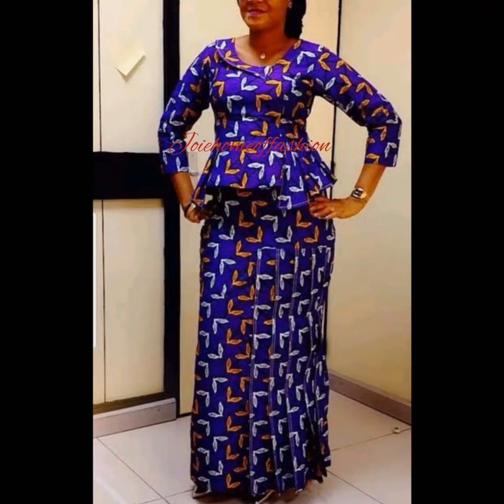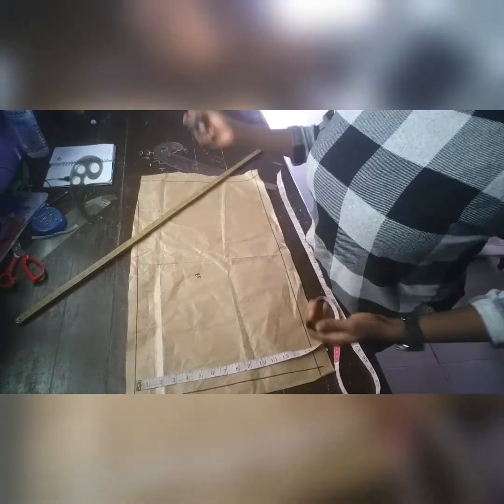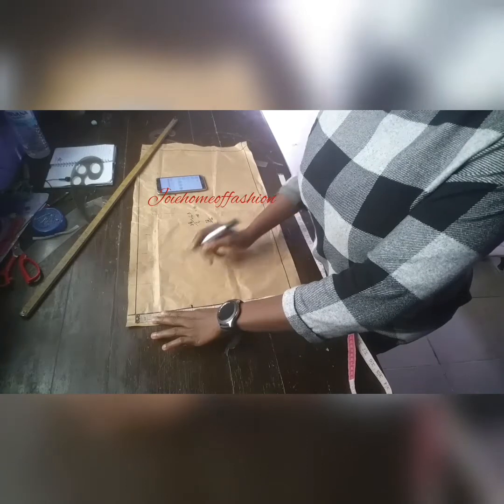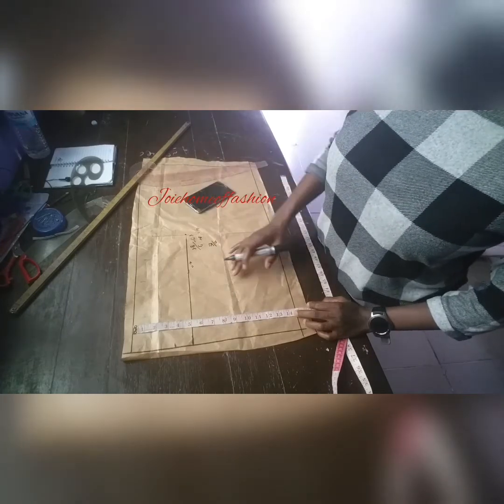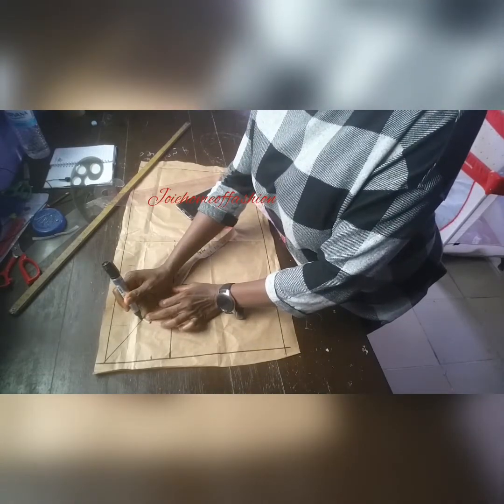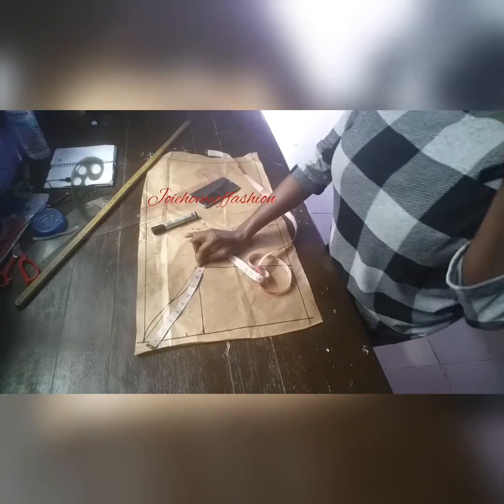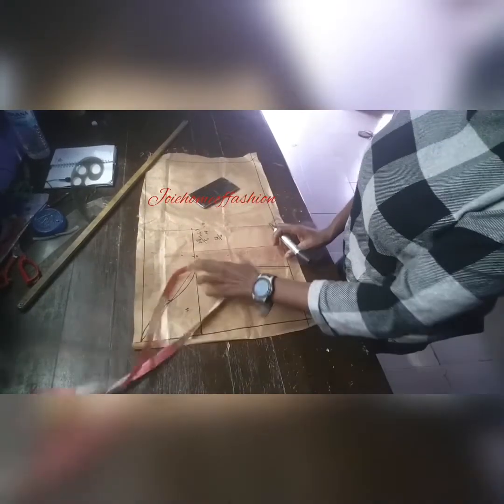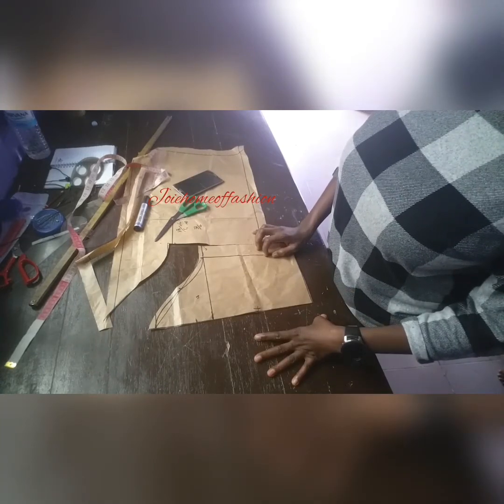Easy way to make a basic sleeve for beginners